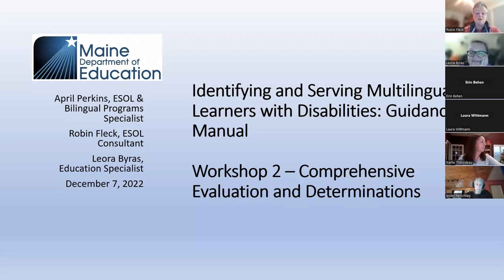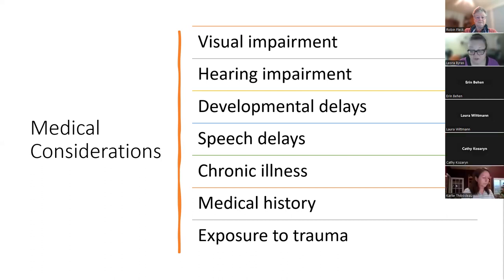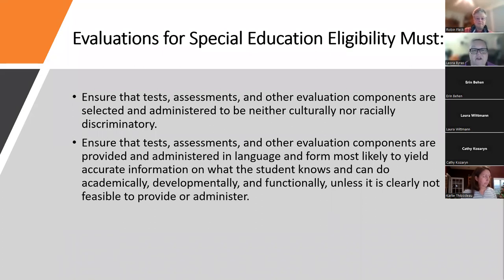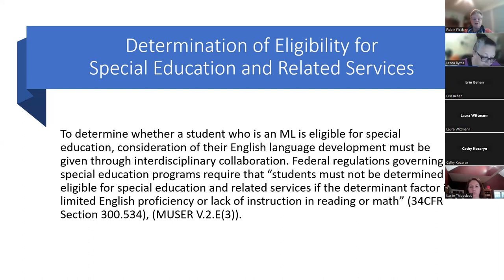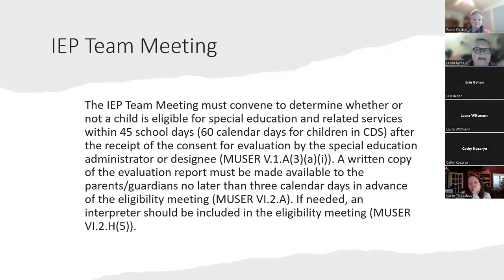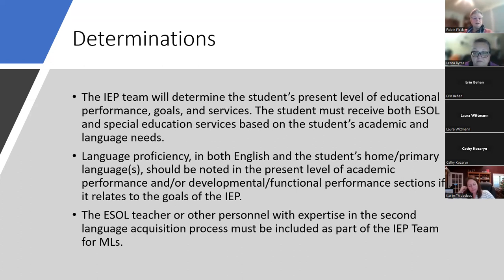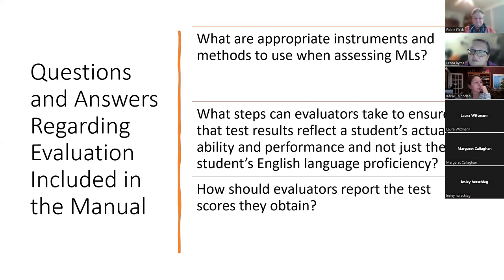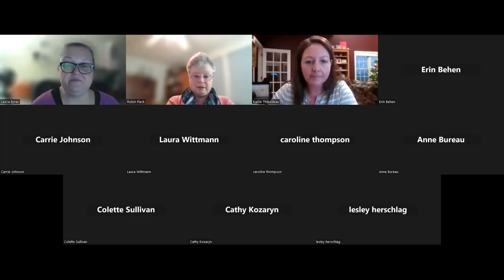Identifying and Serving ML Students with Disabilities: Comprehensive Evaluation and Determinations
This session explores the evaluation process, strategies, and evaluation tools and discusses how determinations for students can be made through a collaborative process.